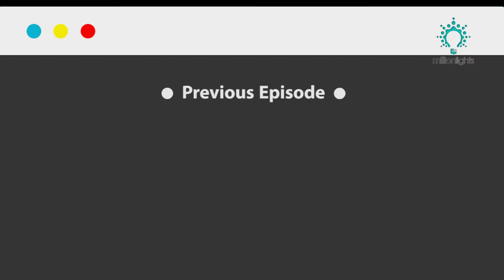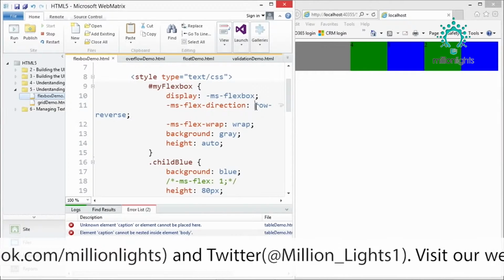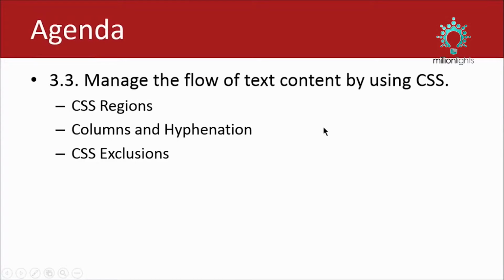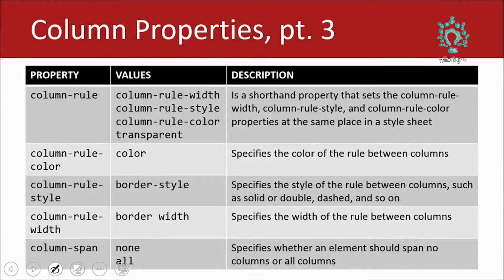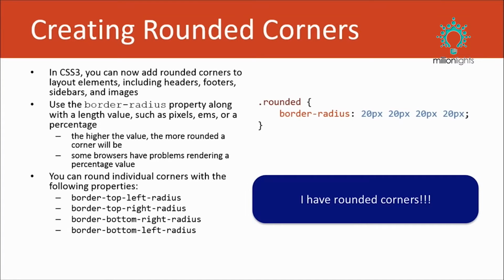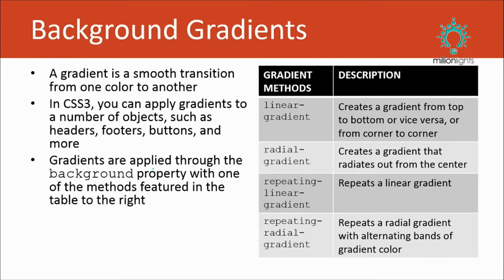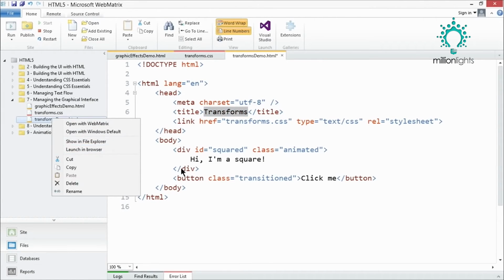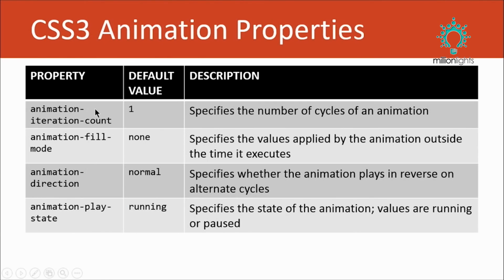HTML5 application development - Part 3 - by millionlights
As you know, we are learning HTML5 application development and this is the third episode of this series. This course is basically for people pursuing computer science but those who have basic knowledge of HTML and CSS and are interested in application development can join us too.

I hope you have watched our previous episodes of this series and previous course on HTML5 and CSS3 fundamentals, because those episodes can help you to make your understanding and learning easy.

If you are looking to get started with web programming in HTML5 this is the right place. This episode for professional development which provides a fast-paced and comprehensive introduction to learn HTML5 can definitely help you out. These episodes have everything you need to upgrade your skills.

This content has been created by our partner Microsoft. We have Cullen white, supervisor of IT academy programs from Microsoft with us. He is going to talk about how to create an application with HTML5.

But before we start you need to have a computer system of 64 bit processor and a 32 bit processor. Other required tools are a windows notepad and any web browser such as internet explorer.
Now, let's move towards the course:

In the previous episodes, we covered:-
1) The application lifecycle
2) Building the User Interface, Part 1 and
3) Building the User Interface, Part
4) CSS Essentials, Part 1
5) Some portion of CSS Essentials, Part 2

In this episode, we will cover the remaining part of module 5 that is CSS essentials part 2. After that we will move towards Module 6 that is Managing Text Flow by Using CSS in which we will learn to manage the flow of text content by using CSS from the HTML5 App Development Fundamentals exam. Review how to manage text flow with CSS, including CSS Regions, CSS Exclusions, and more.

In Module 7, that is managing the Graphical Interface by Using CSS, we will learn to manage the graphical interface by using CSS from the HTML5 App Development Fundamentals exam. Implement graphic effects with CSS, including implementation of 2D and 3D transformations.

That's all for this episode. I hope this tutorial was helpful. In the next episode, we will move forward with module 8, understanding JavaScript and coding essentials.